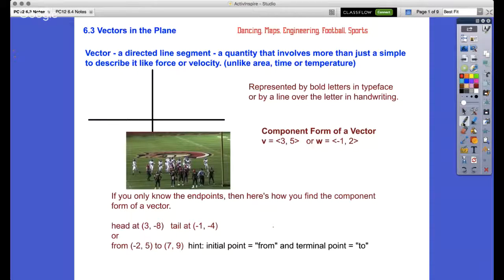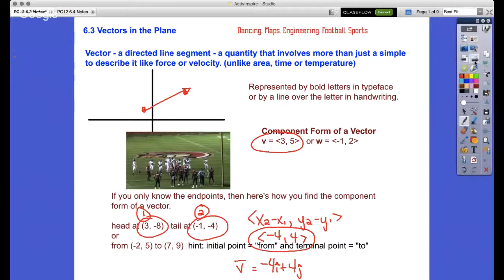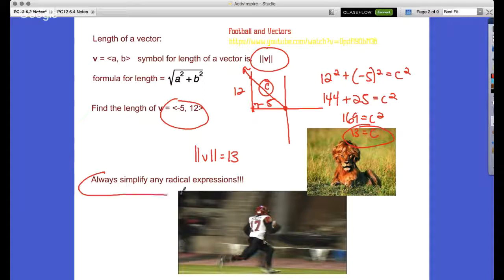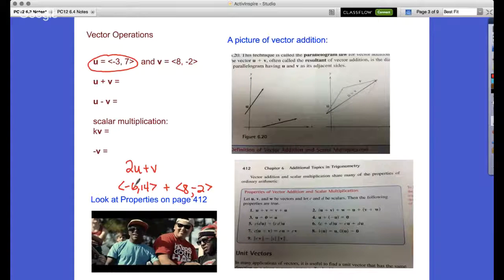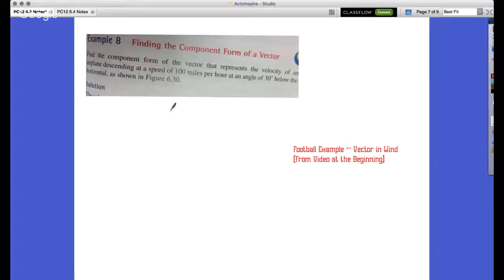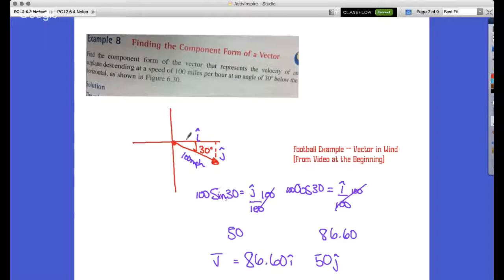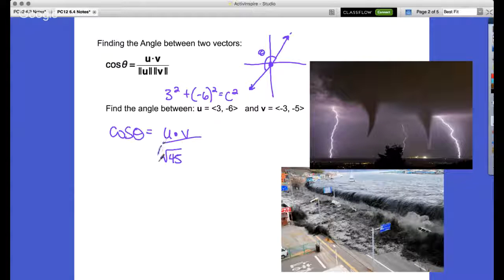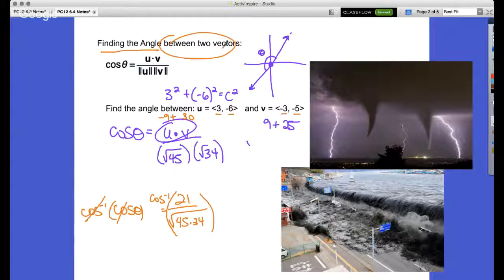Precal12: Section 7.3-7.4